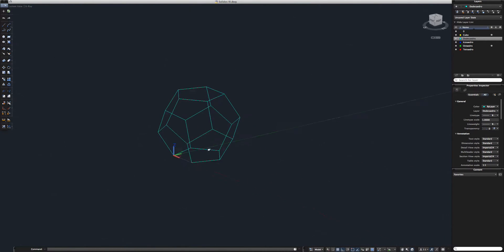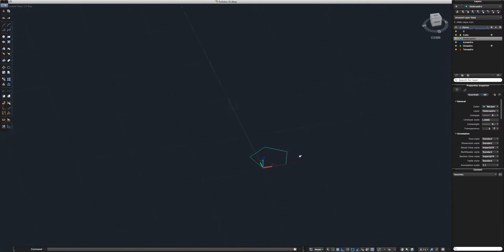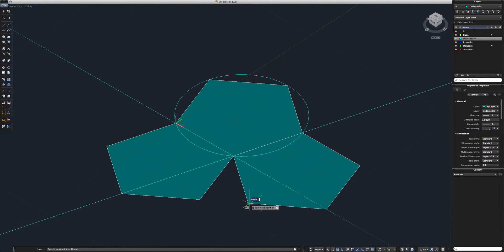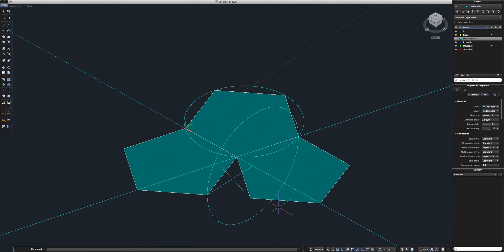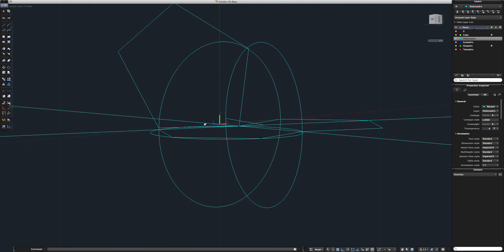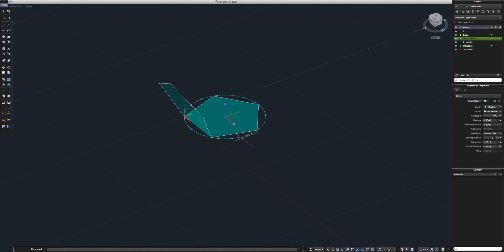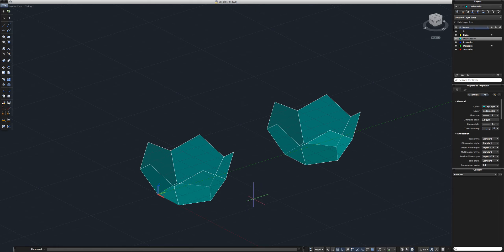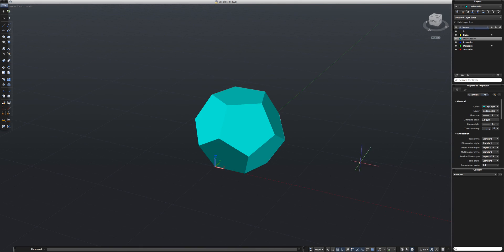AutoCAD 2015 Dodecahedron Tutorial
Making a Dodecahedron!